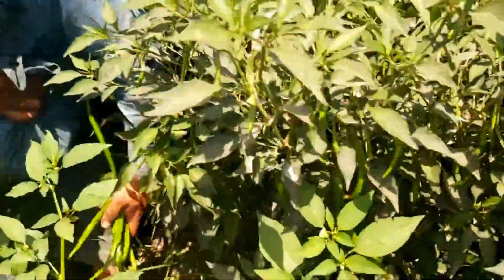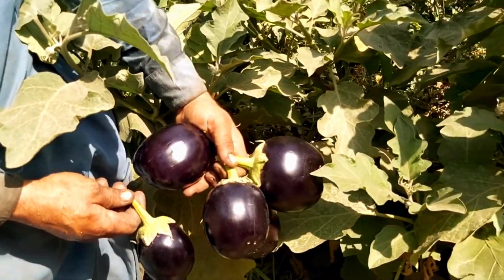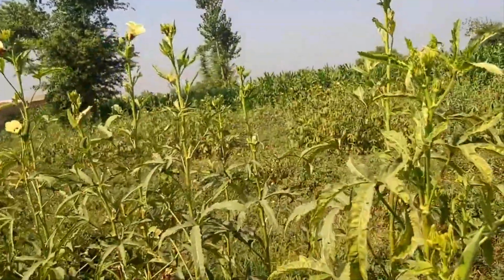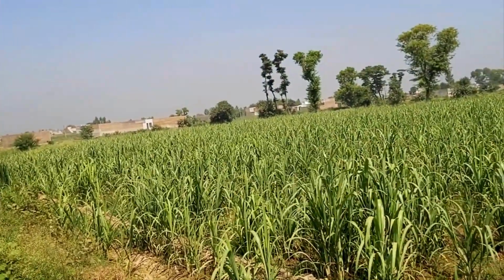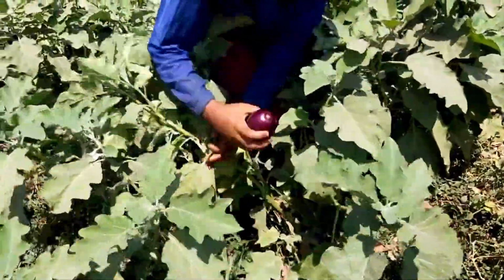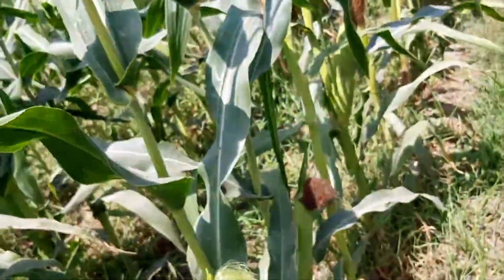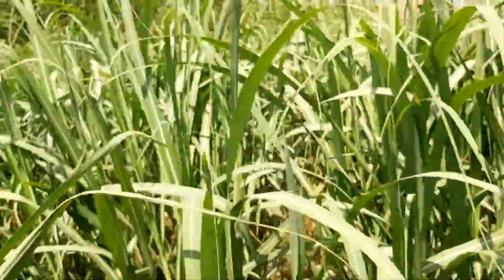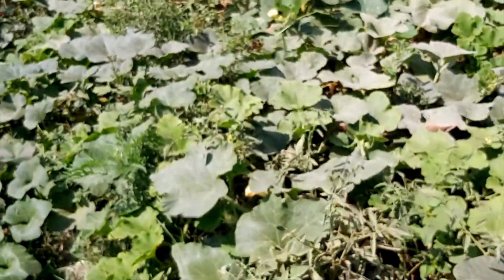Summer crops | summer vegetables | summer vegetable farming | summer season vegetables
summer vegetables to grow/ summer season vegetables/summer vegetable farming/summer vegetables/summer crops.